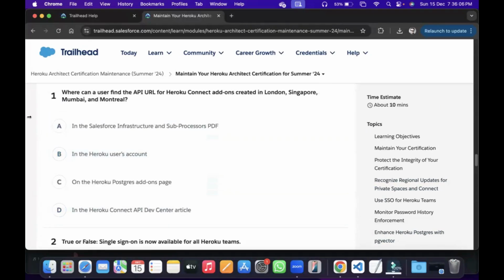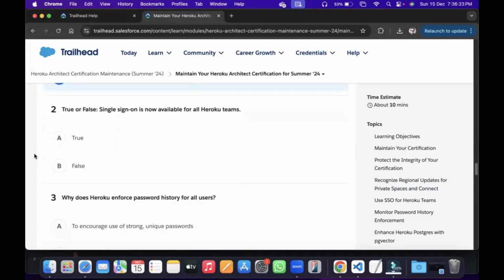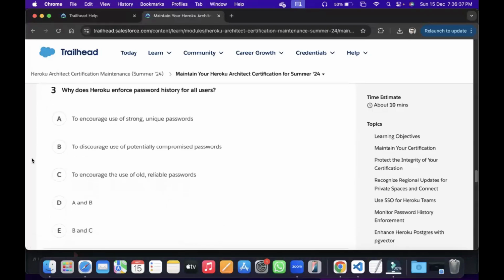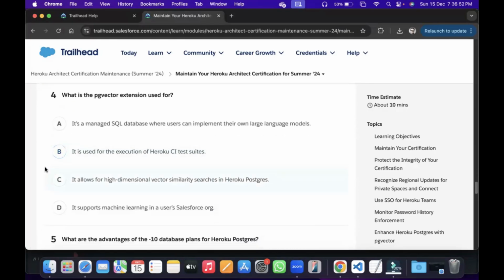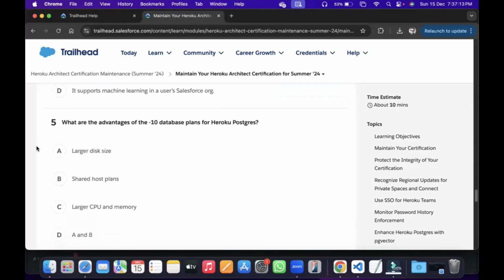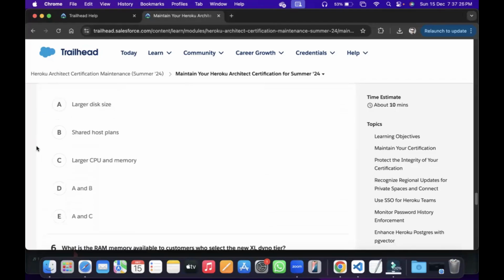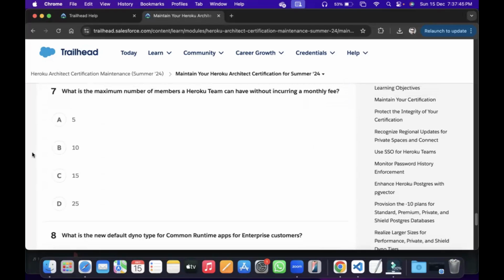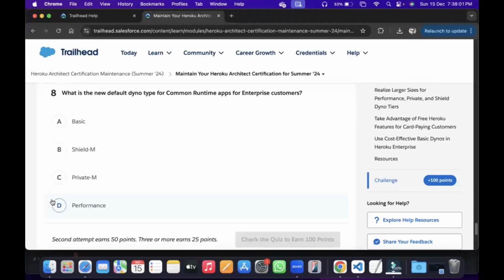Heroku Architect Certification Maintenance (Summer '24): Key Updates & Must-Know Changes!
Summer '24 Heroku Updates
Heroku Architect Certification Challenges
Scalable Cloud Applications
Is Heroku Still Relevant in 2024?
Advanced App Development Trends

Stay certified and ahead with this detailed guide to Heroku Architect Certification Maintenance for Summer '24. This video dives into the latest Heroku platform updates, explains the changes impacting architects, and provides expert tips to pass your certification maintenance exam with ease.

Detailed overview of Summer '24 updates, including app scalability, deployment workflows, and security enhancements.
Step-by-step walkthrough of the certification maintenance process.
Insights into new challenges for Heroku Architects, including advanced application development and integration.
Pro tips to navigate difficult exam questions and keep your skills sharp in cloud architecture.
Don’t risk losing your Heroku certification—watch now to stay up-to-date with Salesforce’s evolving ecosystem and maintain your competitive edge!